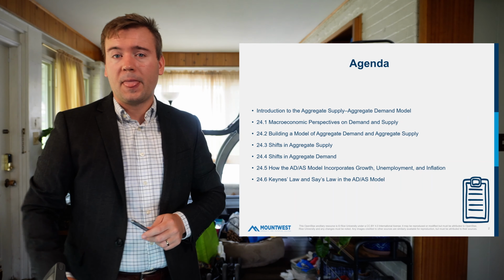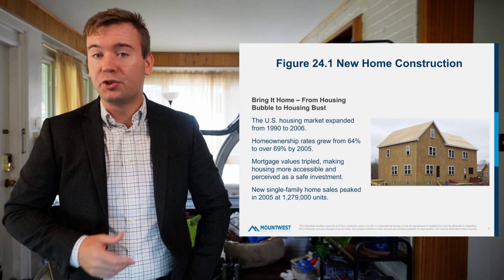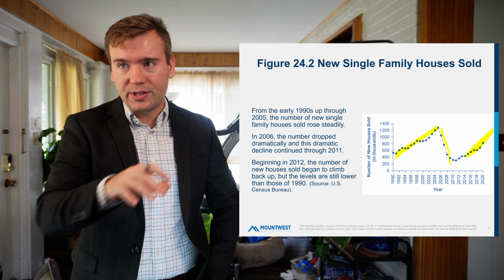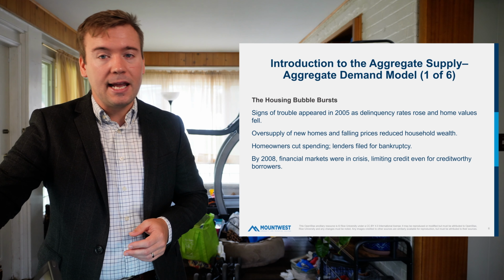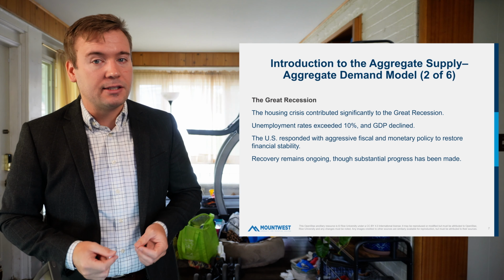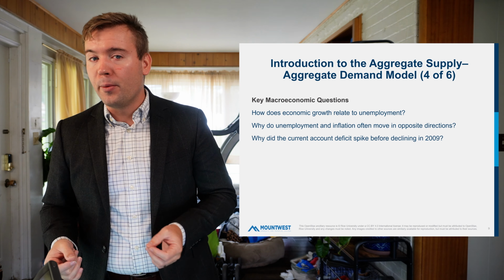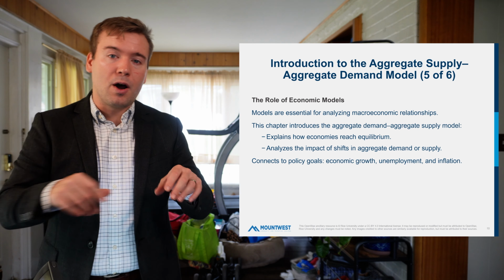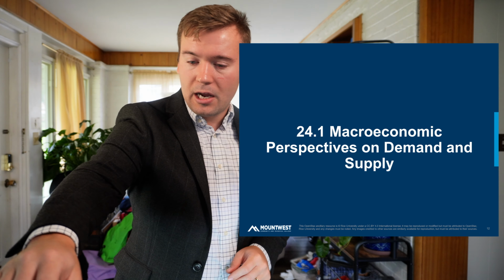24.0 Introduction to the Aggregate Supply–Aggregate Demand Model